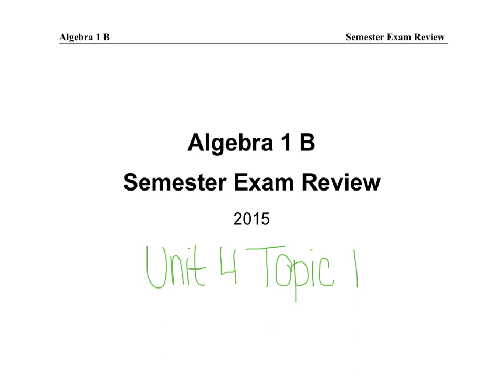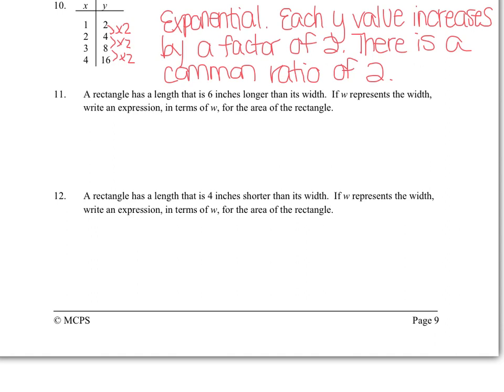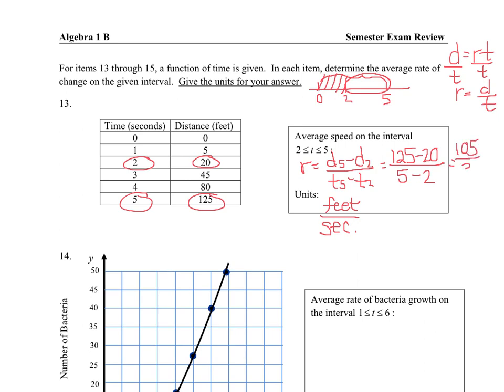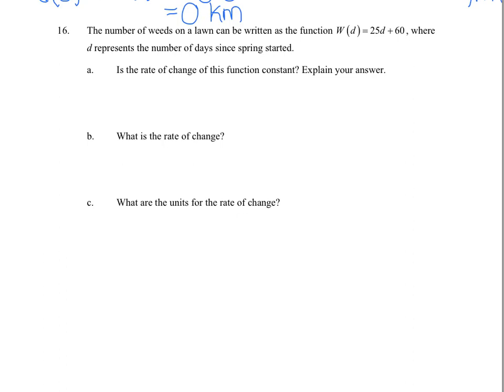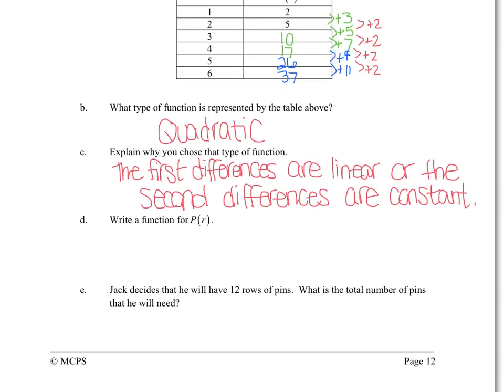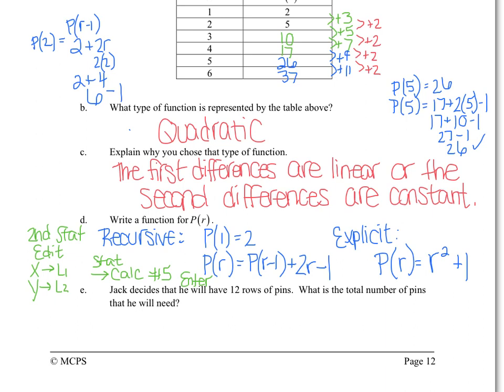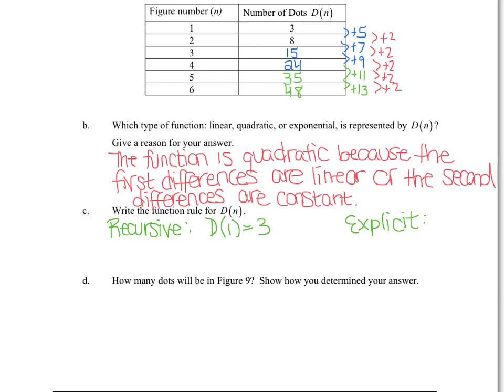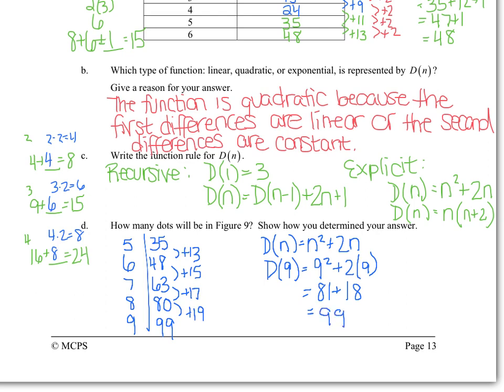2015 Algebra Exam Review - Unit 4 Topic 1